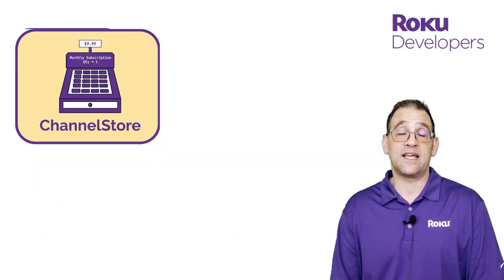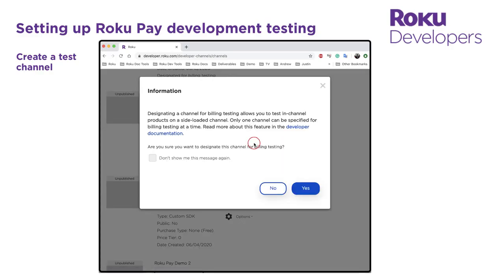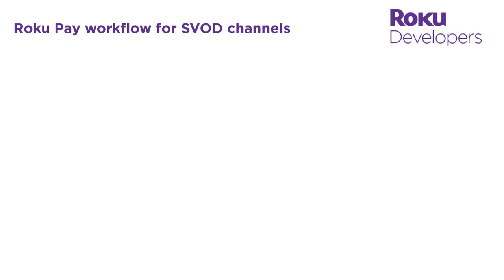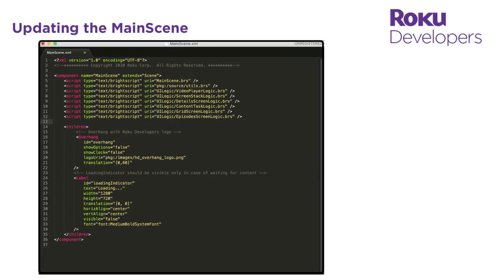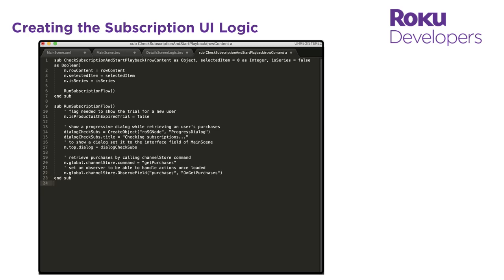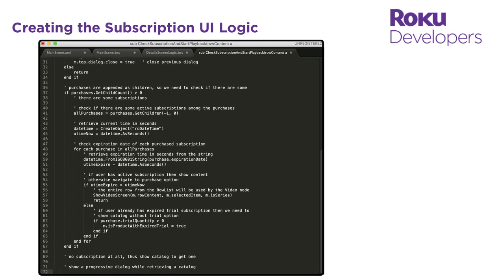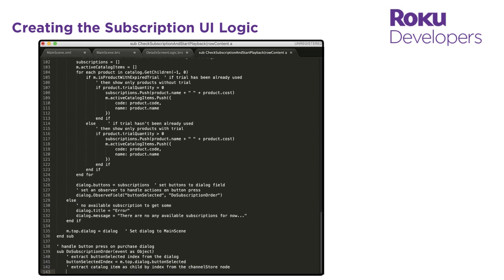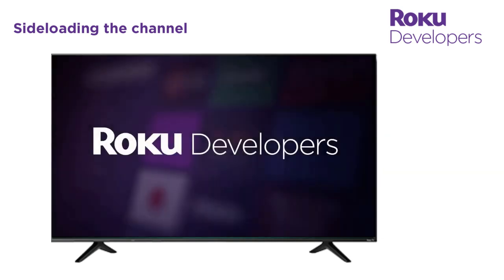10 SceneGraph Build a Roku Channel Offering Subscriptions